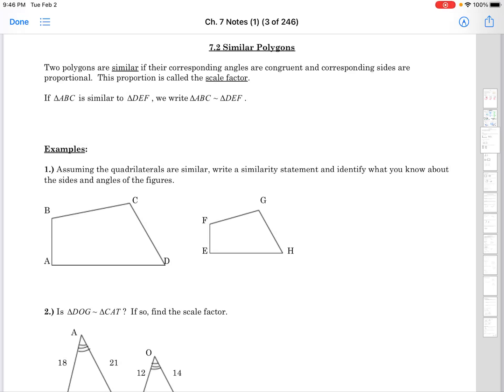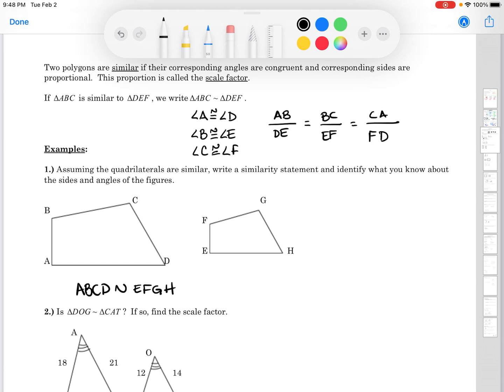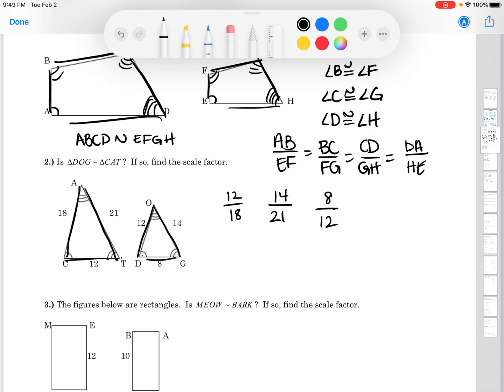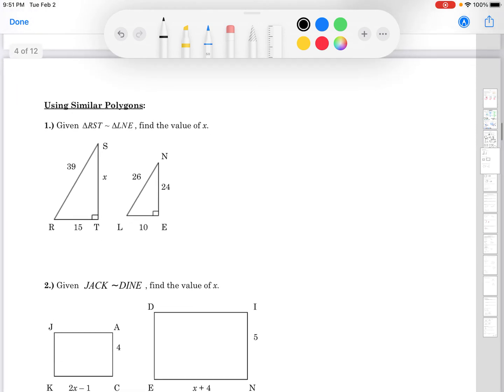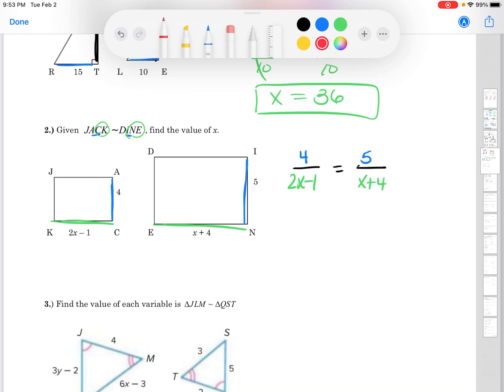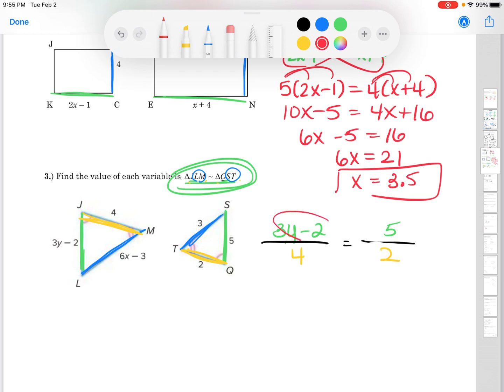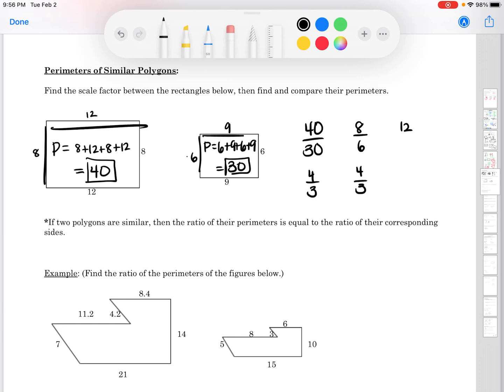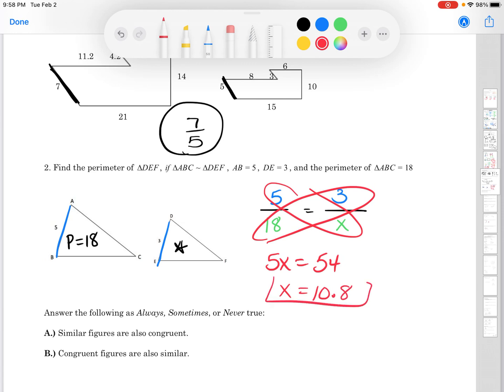Geometry CP 7.2 Similar Polygons